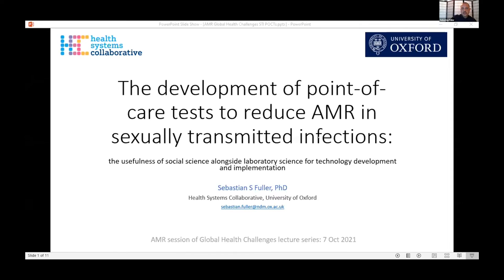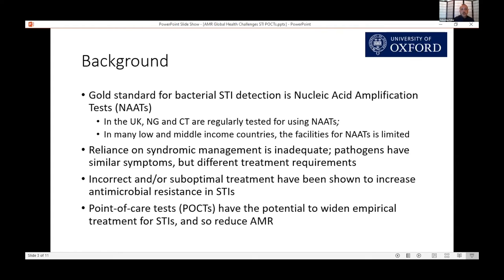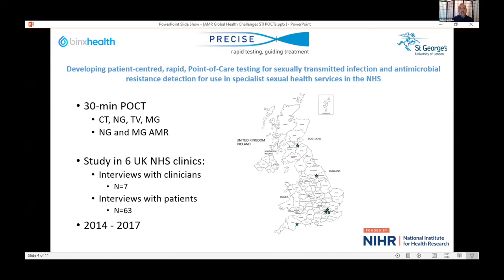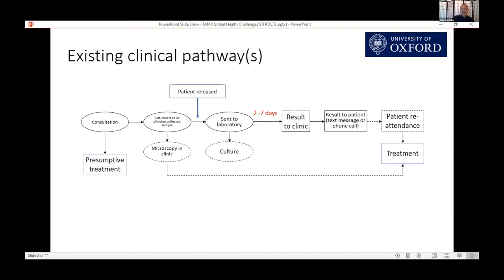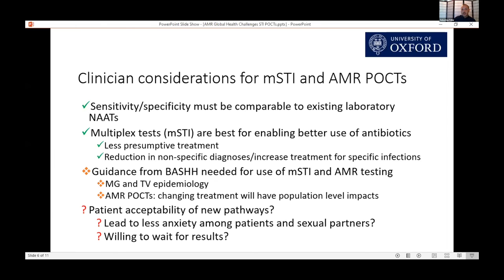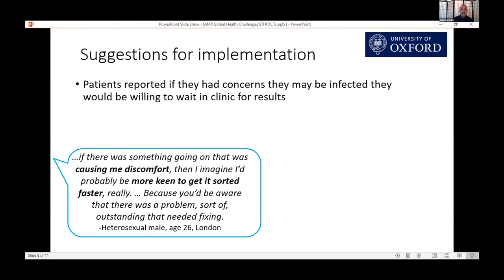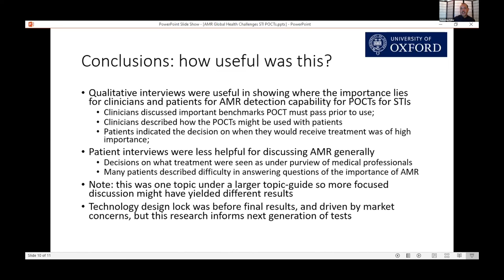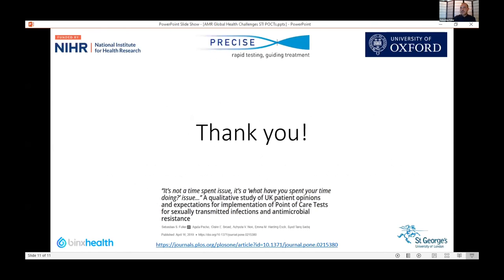Sebastian Fuller: The development of point-of-care tests to reduce AMR in STI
Dr Sebastian Fuller from Health Systems Collaborative in Oxford tells us about his research on the development of point-of-care tests to reduce antimicrobial resistance in sexually transmitted infections. This recording is part of the Global Health Challenges webinar series, coordinated by Health Systems Collaborative in Oxford with Oxford-linked Africa and Asia Programmes: What counts as interdisciplinary research and Tackling AMR, 7th October 2021. To watch other Global Health Challenges seminars,